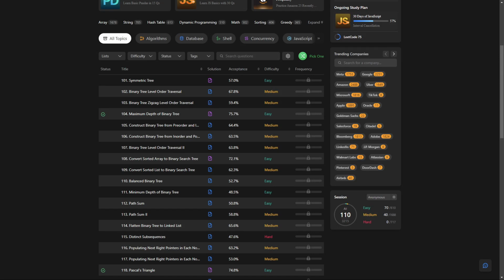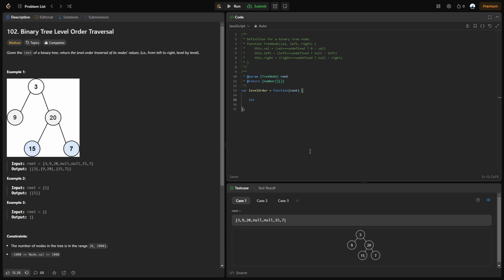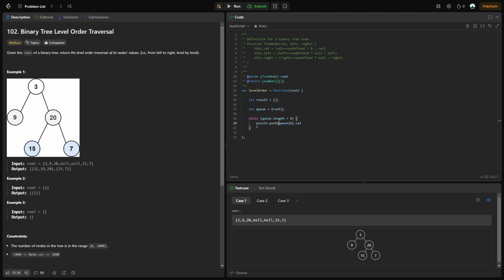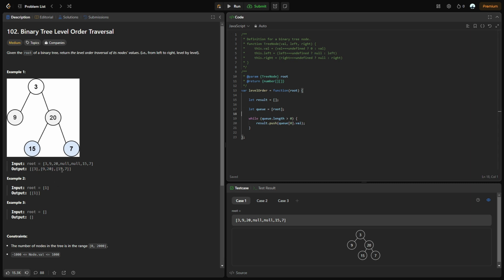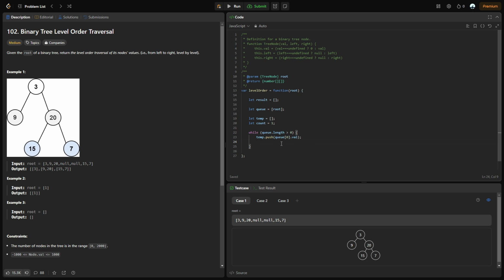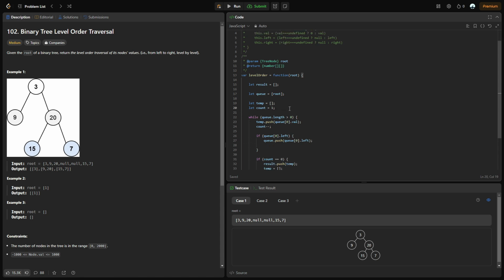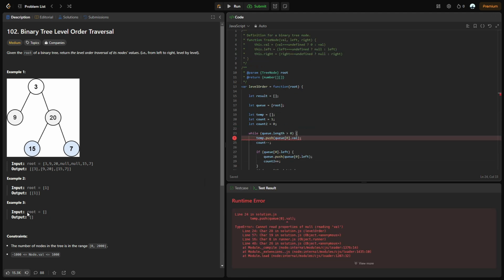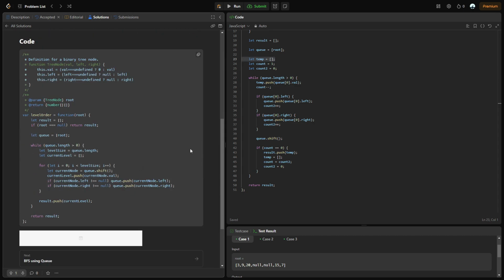Can I solve LeetCode #102 (Binary Tree Level Order Traversal)?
First time I couldn't solve it but that's actually a good thing!